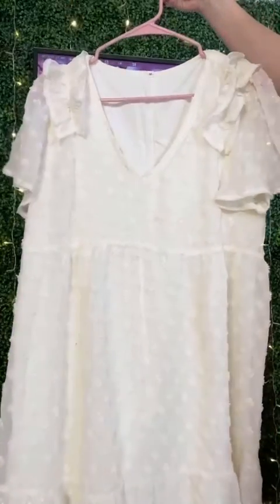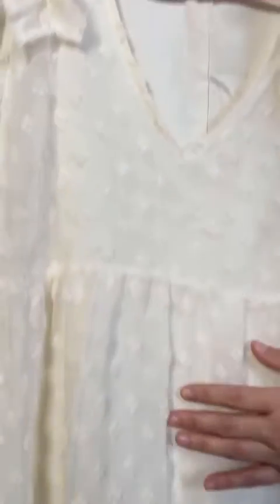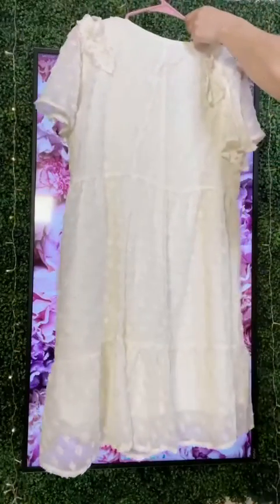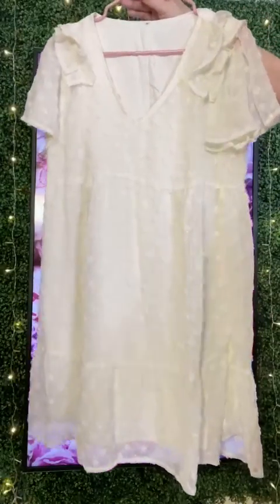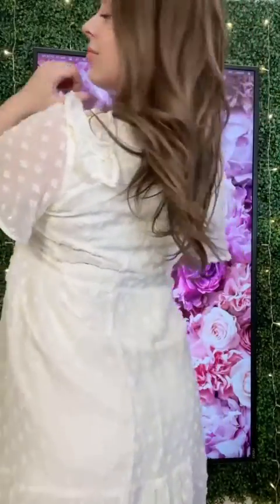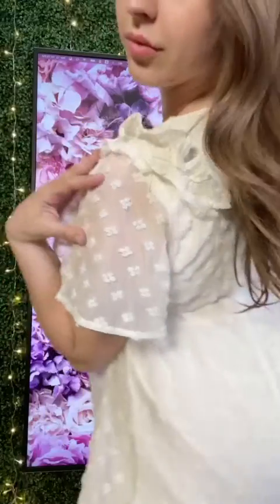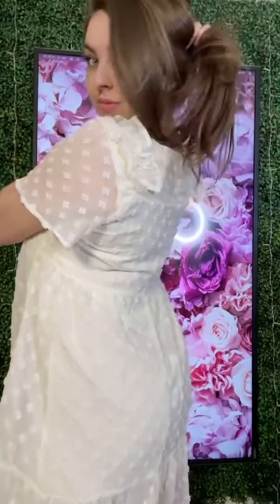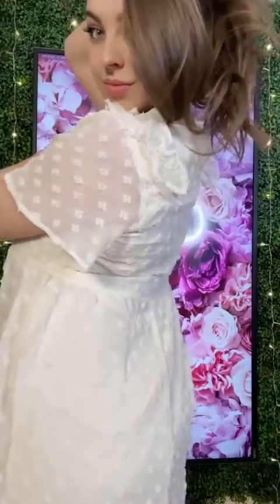GRACE KARIN Casual Short Sleeve V Neck super cute and flowy